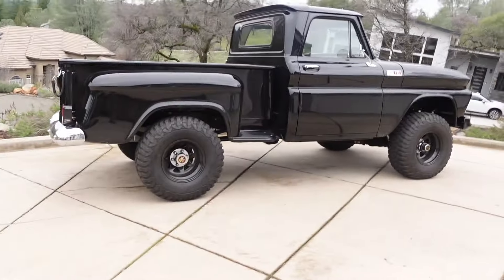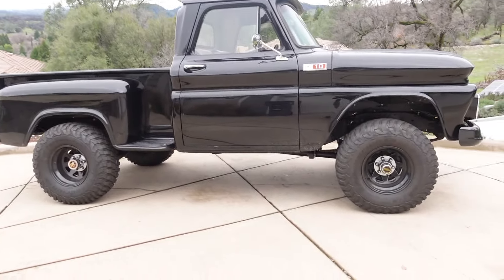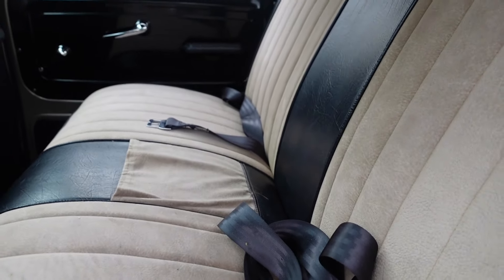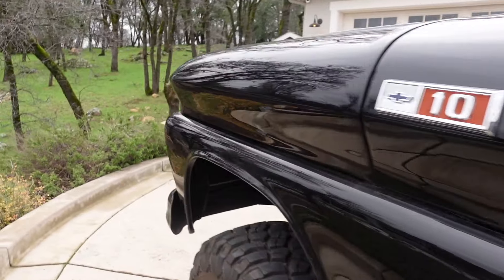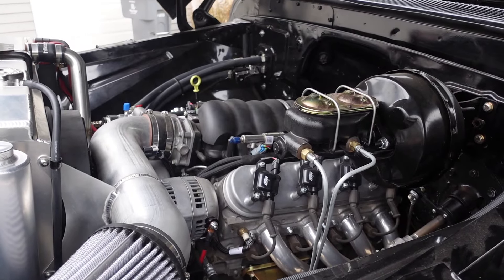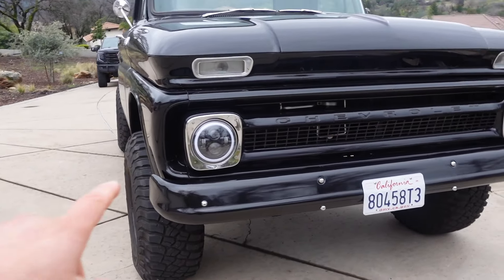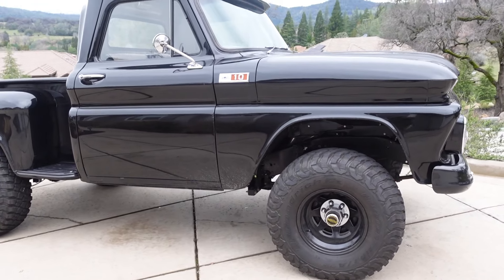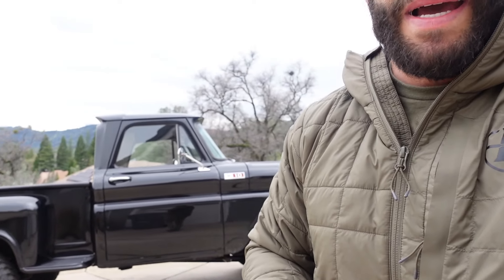My 1965 Chevy Build!!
WE ARE BACK BABY!!! Sorry for the delay on videos guys. Its been a crazy couple years but I'm back! This is my new 65 chevy K10! I can't thank my boys over at LG Billet USA in AZ and LS pros here in Sacramento for helping with all this! She's ready to tear it up!!